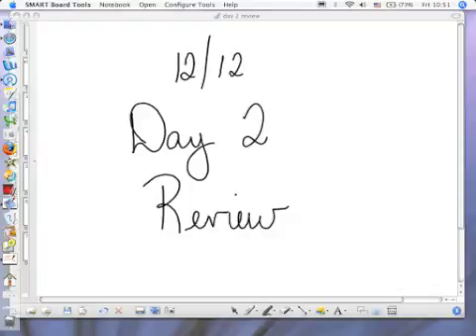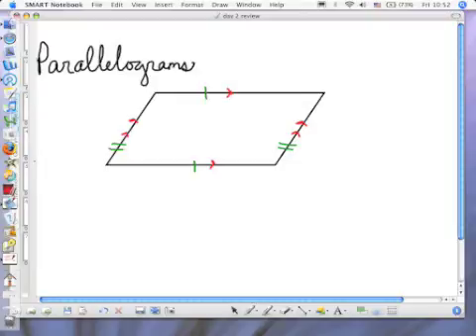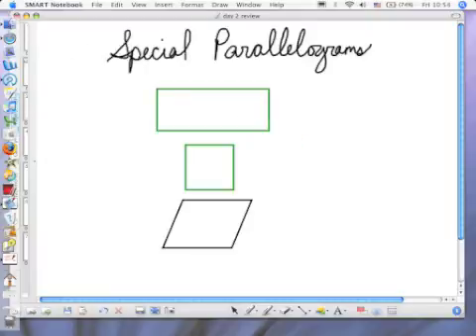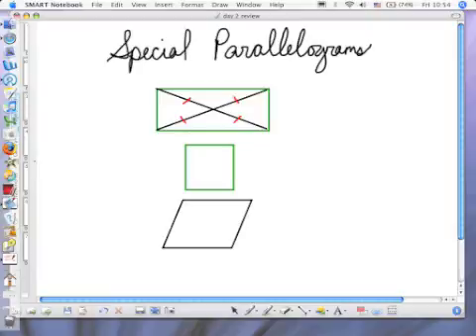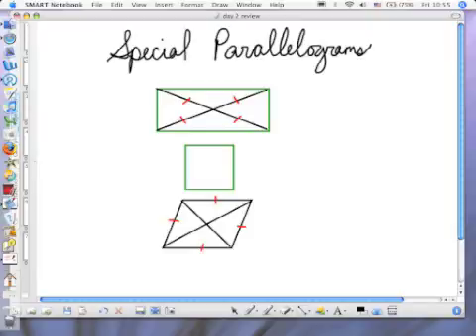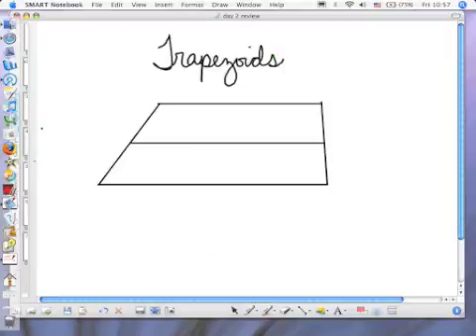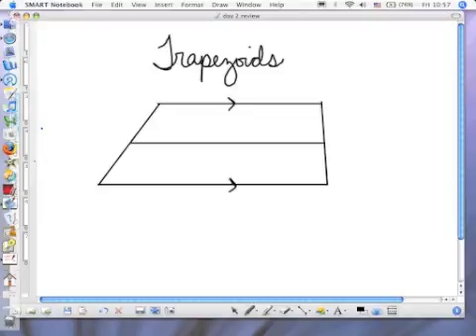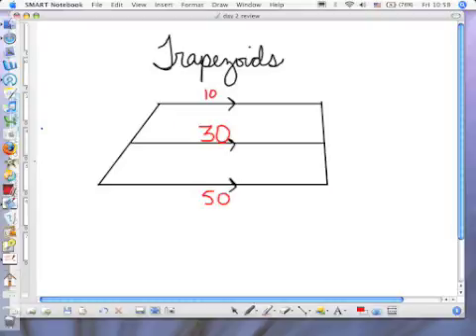Geo ER 2a - Mobile